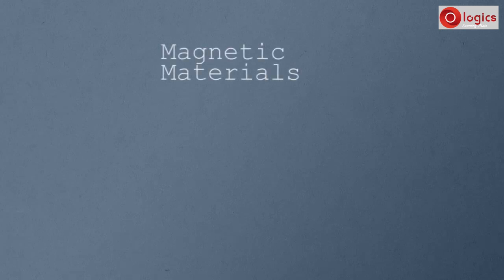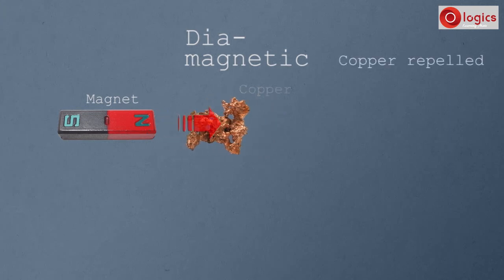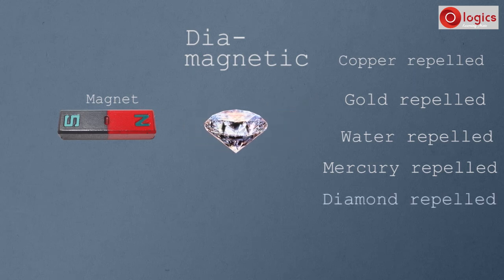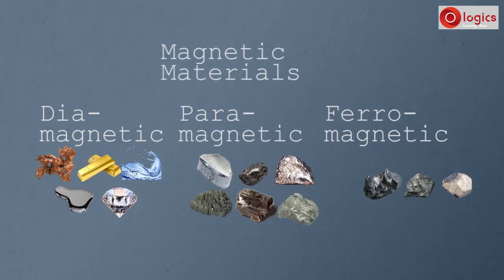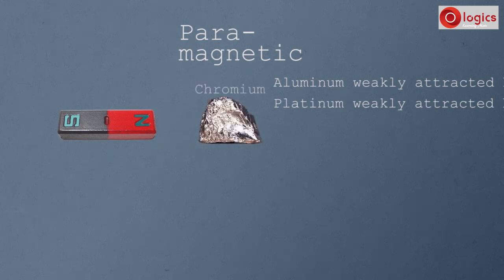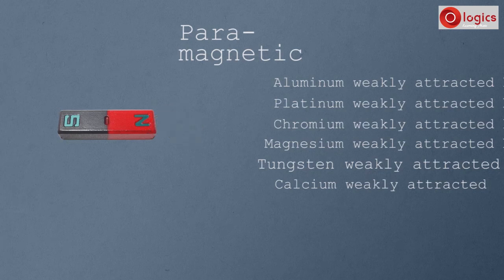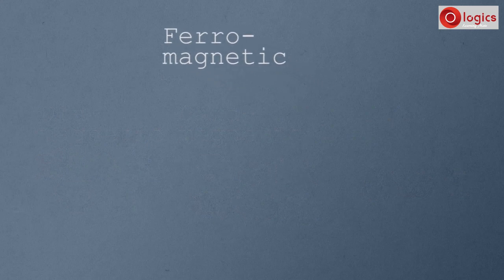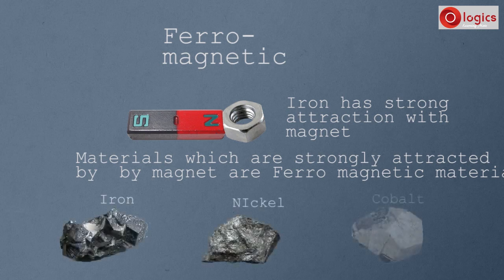Magnetic Materials - Dia- magnetic material , Para- magnetic material , Ferro- magnetic material